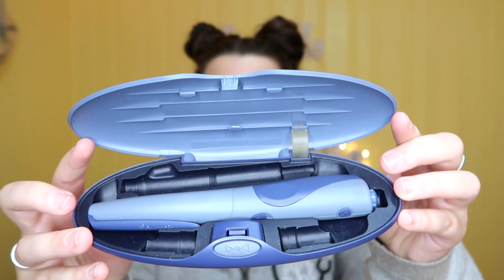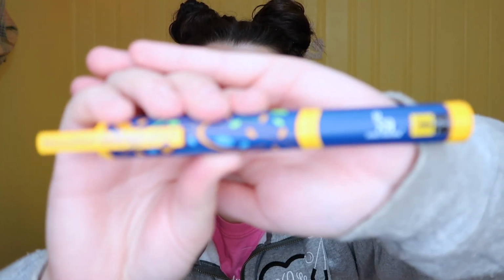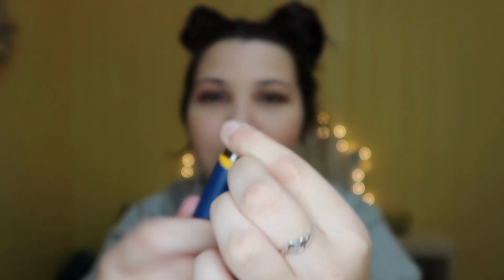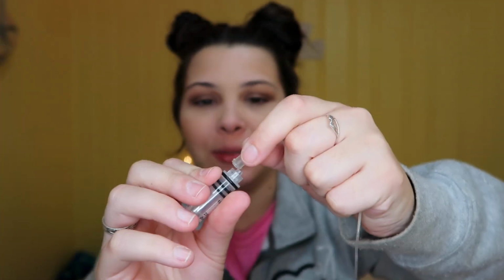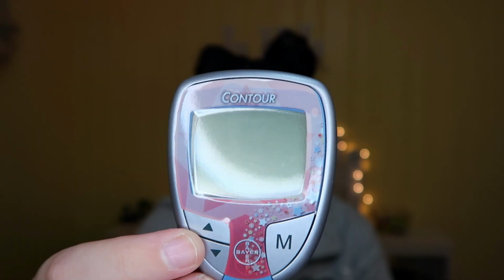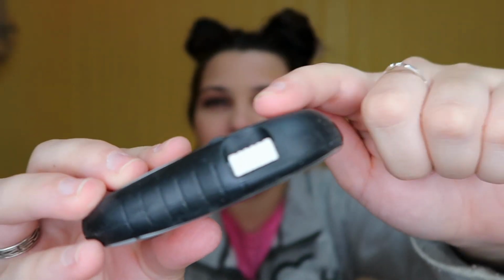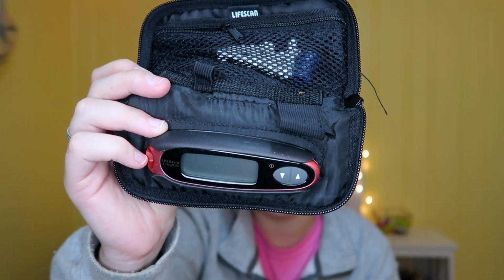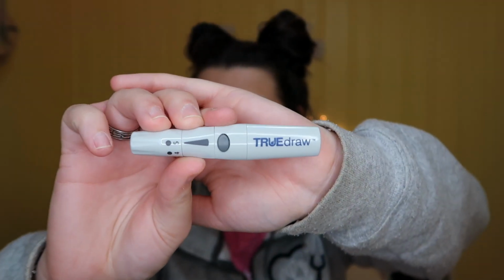What I used to Use to Manage my Diabetes |T1D Lindsey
Hey y'all in todays video I share with you what I used to use to manage my diabetes! This was such a fun and nostalgic video to film!

I  love y'all so so much!

BYE!

♡BEYOND TYPE ONE: t1d Lindsey

FAQ:
♡Age?
23 at the time of this video:)
♡When were you diagnosed?
12/28/04
♡Are you on an insulin pump?
Yes I use the TSlim
♡What camera do you film with?
Canon g7x mark II/iPhone 11 Pro Max
♡What editing software do you use?
 iMovie/Keynote